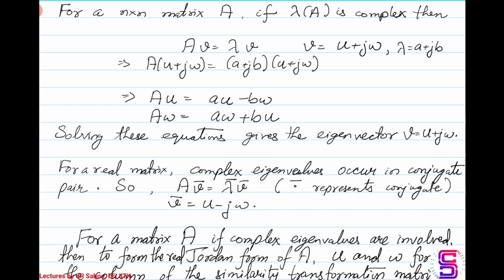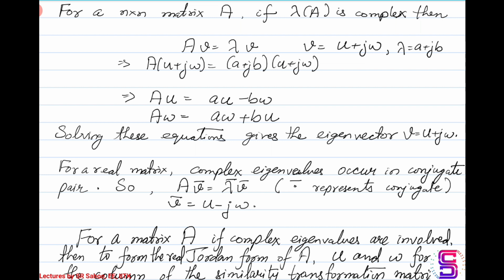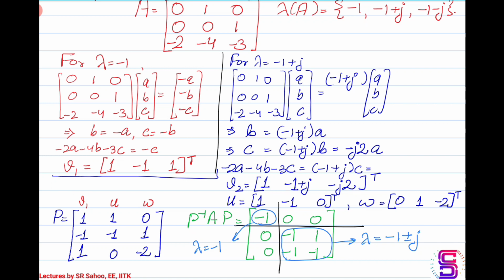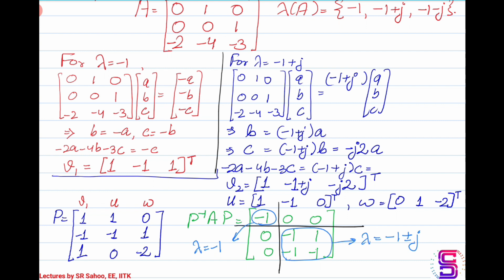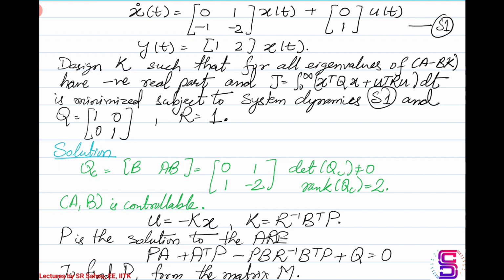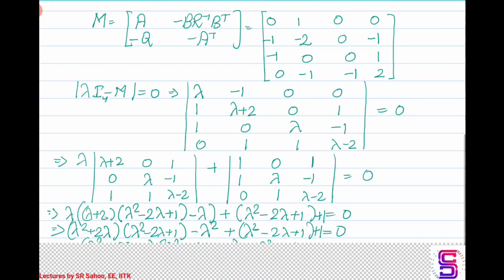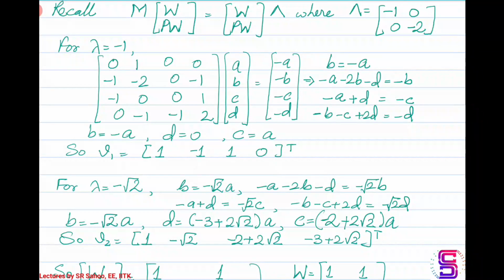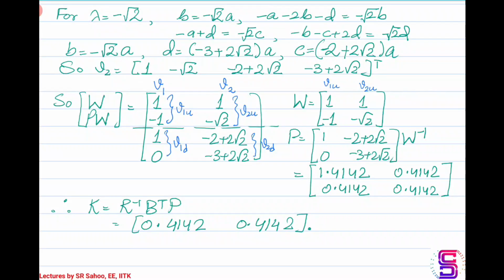60 LQR Controller Design Example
This lecture discusses an example on LQR controller.